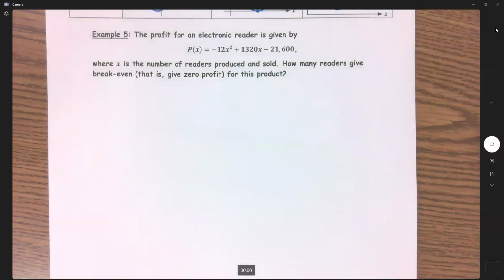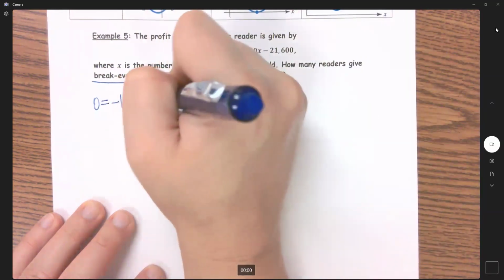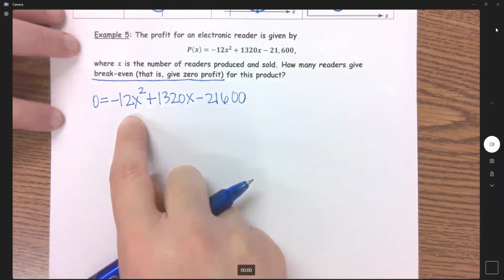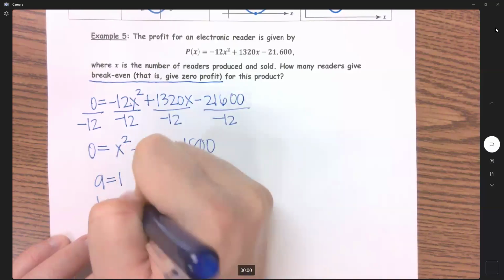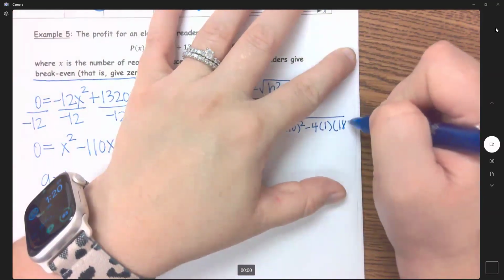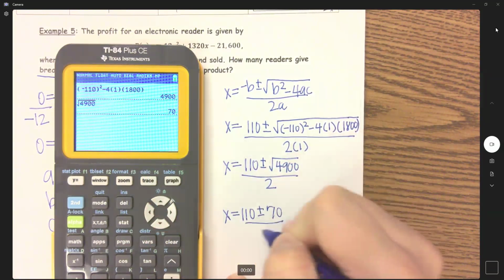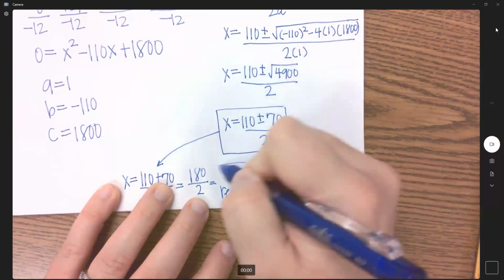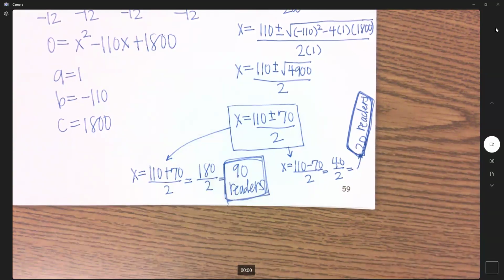Application Problem (Ex. 5): Solving a quadratic equation by using the QUADRATIC FORMULA